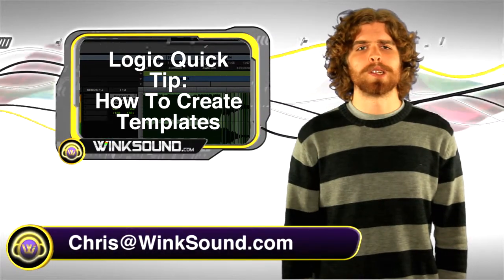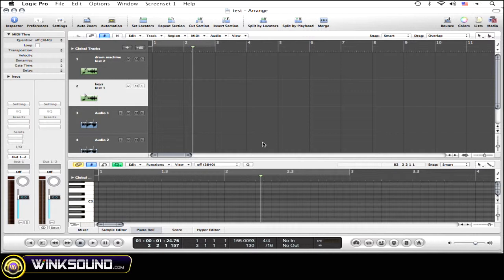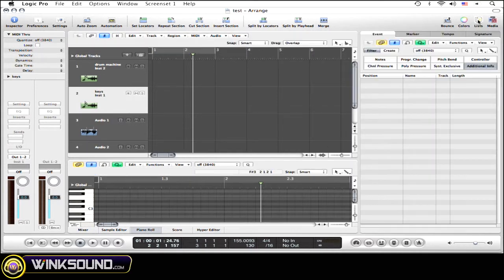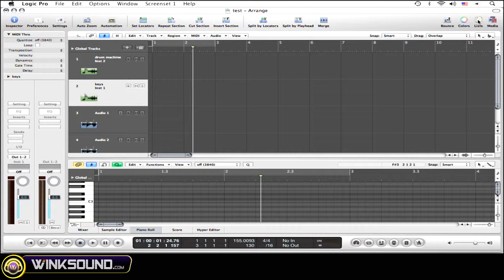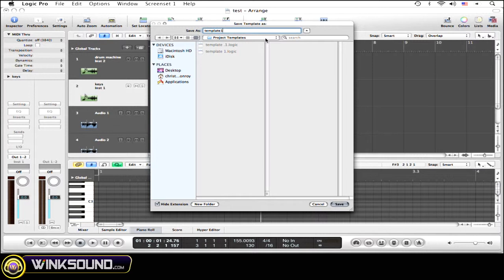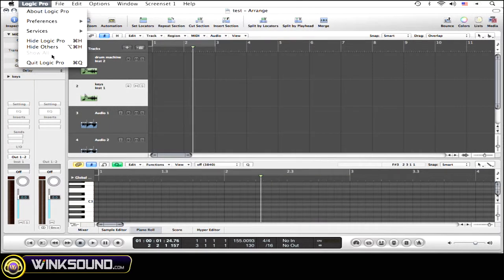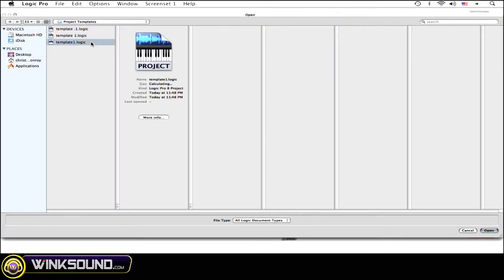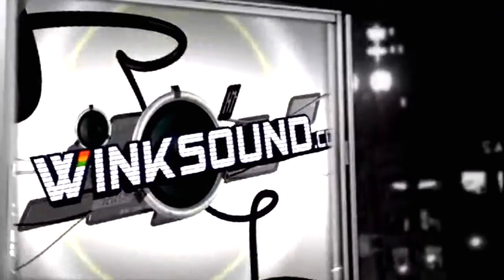Logic Pro: How To Create Templates | WinkSound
This tutorial explains how to create custom templates within Logic Studio. Setup your channel strips, busses, screen sets and more to stream line your work flow.